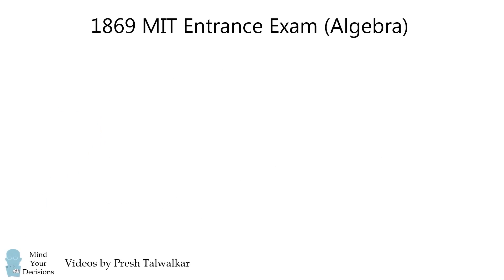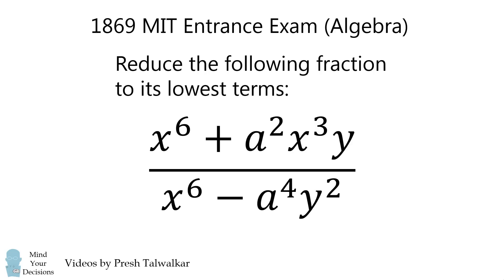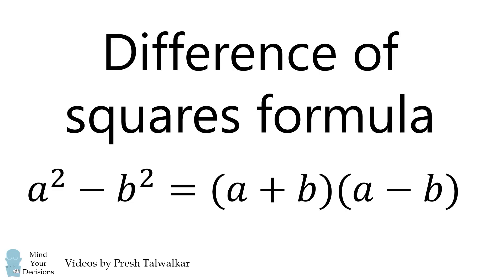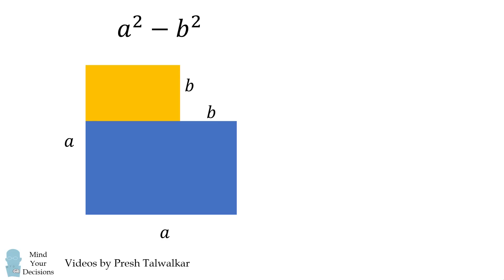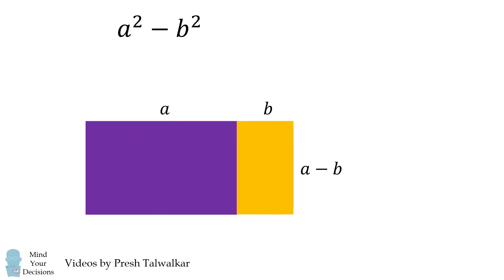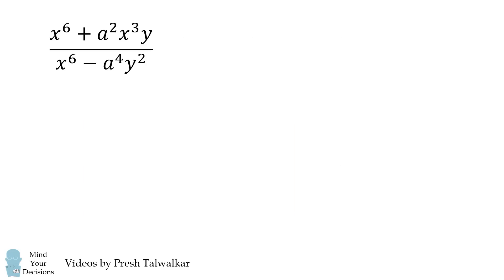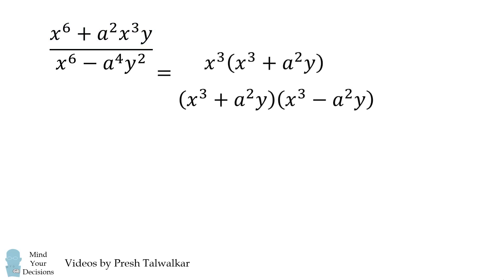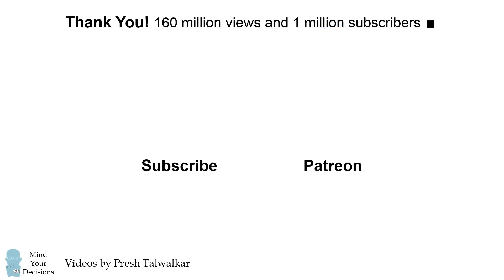How To Solve An MIT Entrance Exam Problem, Algebra 1869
The Massachusetts Institute of Technology (MIT) is one of the top ranked universities in the world. A neat little algebra question appeared on its admissions exam 150 years ago, and this video presents a solution.

Sources
MIT questions algebra:

My Books
Mind Your Decisions: Five Book Compilation

2017 Shorty Awards Nominee. Mind Your Decisions was nominated in the STEM category (Science, Technology, Engineering, and Math) along with eventual winner Bill Nye; finalists Adam Savage, Dr. Sandra Lee, Simone Giertz, Tim Peake, Unbox Therapy; and other nominees Elon Musk, Gizmoslip, Hope Jahren, Life Noggin, and Nerdwriter.